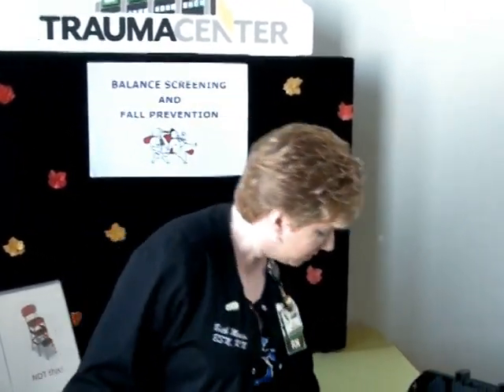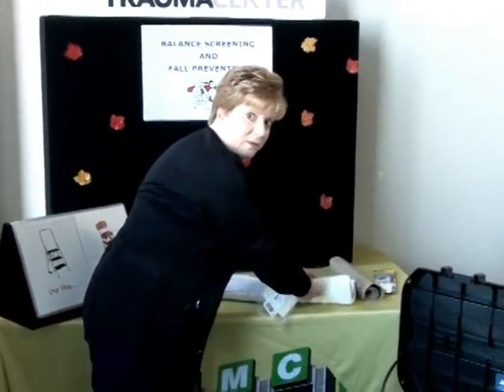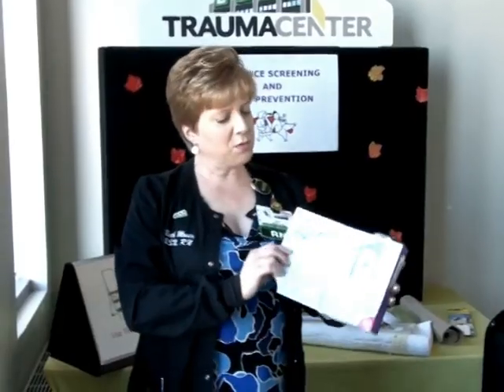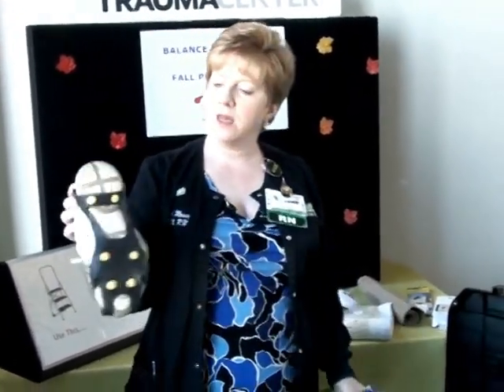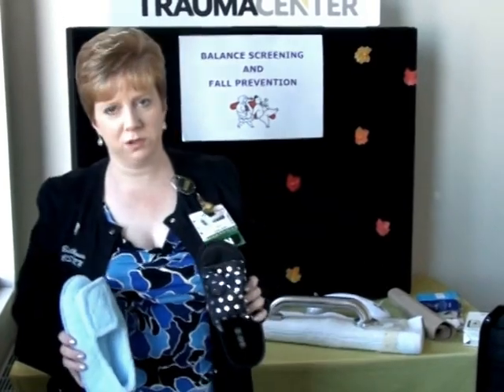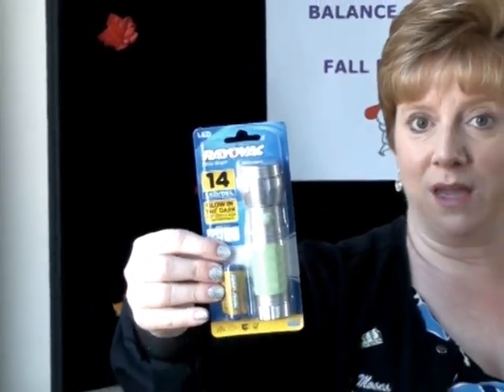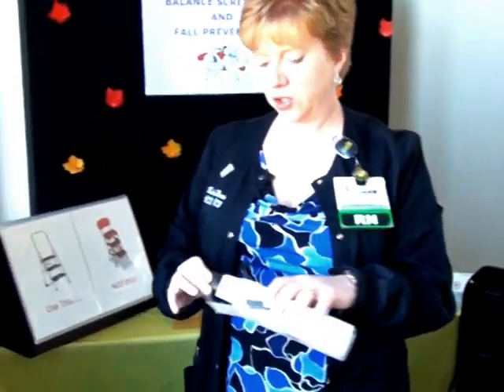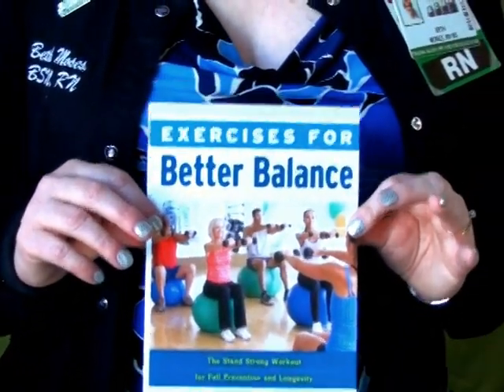Beth Moses ECMC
PREVENT FALLS IN THE HOME
Beth Moses Trauma, injury and falls prevention coordinator Erie County Medical Center, Buffalo New York. See low cost innovations and devices that could that could save your life.